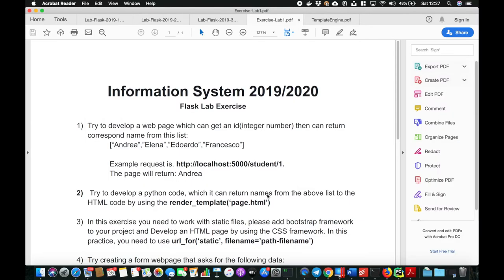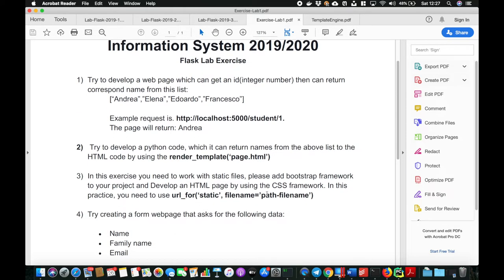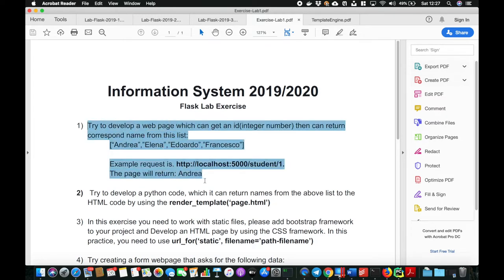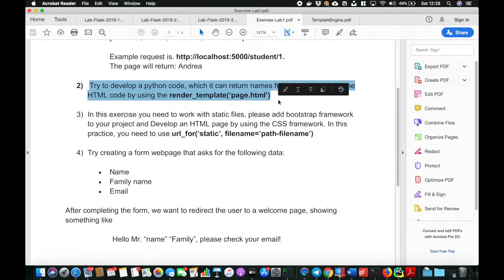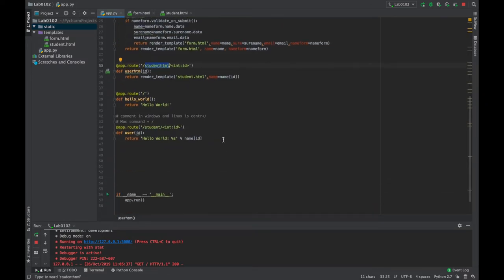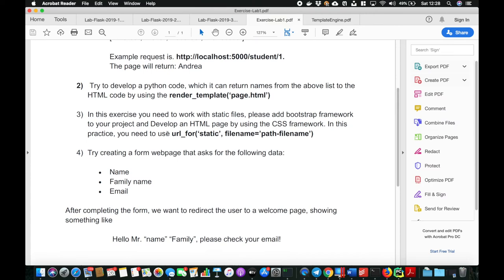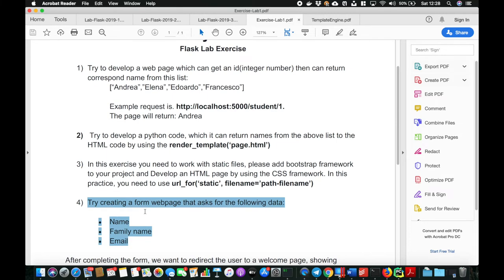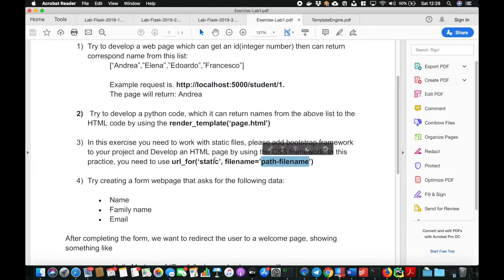Tutorial for beginners to program python with Flask - Solving Exercises 01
Flask SqlAlchemy Tutorial, I developed some exercises for Flask, I used the SqlAlchemy and WTF Form to develop a simple registration form. You could see how to develop a dynamic page with the Jinja2 template engine, WTF-Form, SqlAlchemy, and Session.